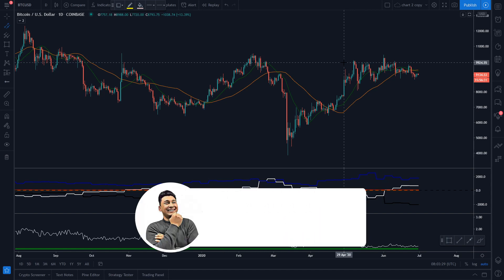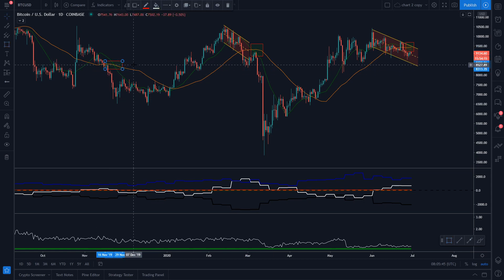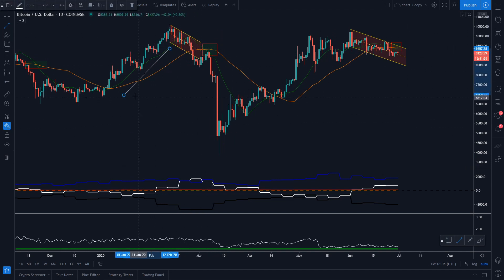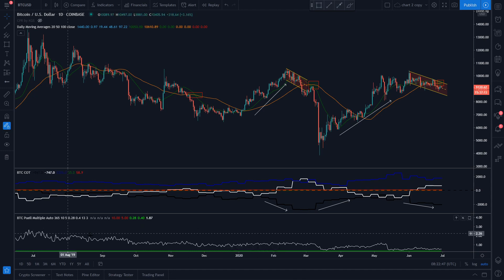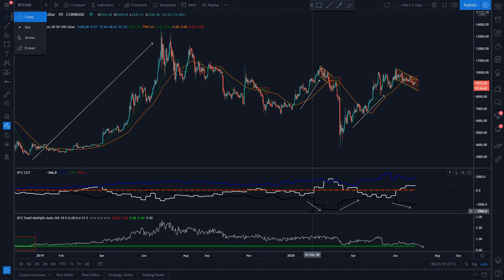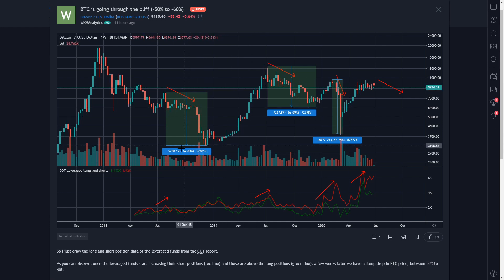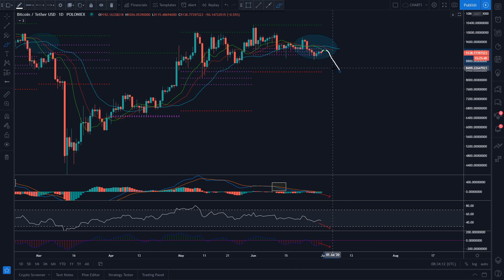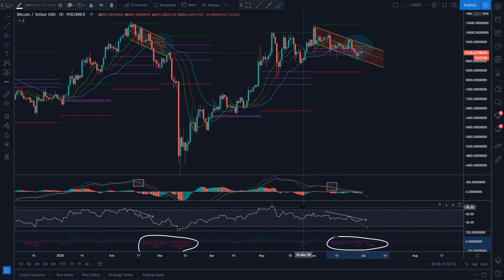BREAKING!!! HUGE BITCOIN CORRECTION COMING?!!! FINAL CORRECTION THEN A MASSIVE PUMP!!!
Looking from the past price action of Bitcoin, we could be in a very critical level. Price is holding the $9000 very strong but  if it fails to hold that level a new bearish trend could start soon!!!